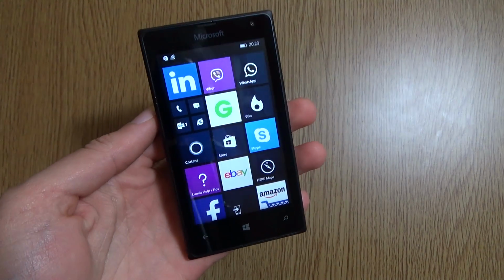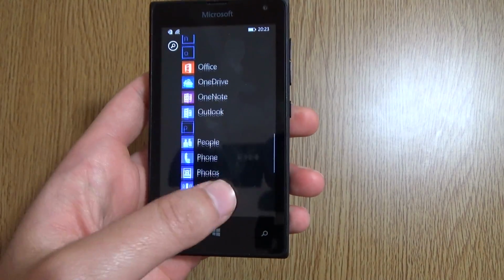Microsoft Lumia 435 Gaming - Asphalt 8 (50fps)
Gaming demo of Microsoft Lumia 435 with Asphalt 8 airbourne.